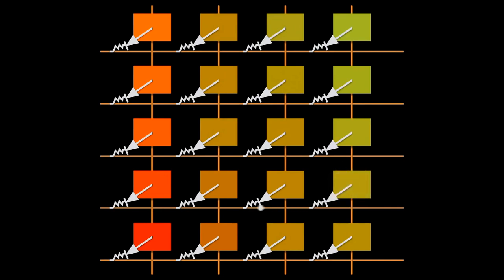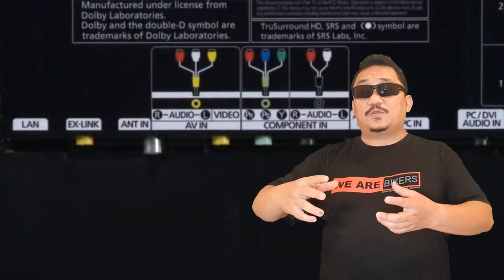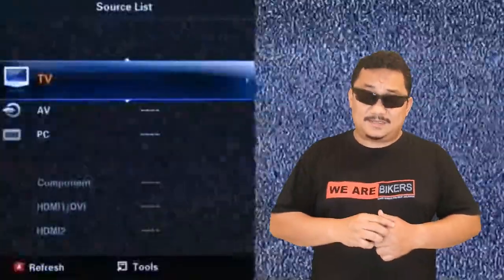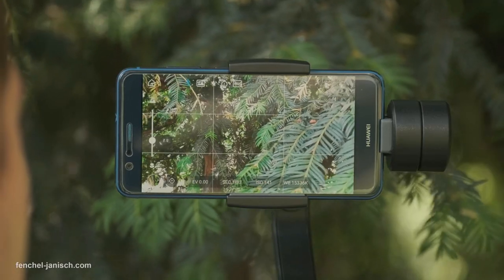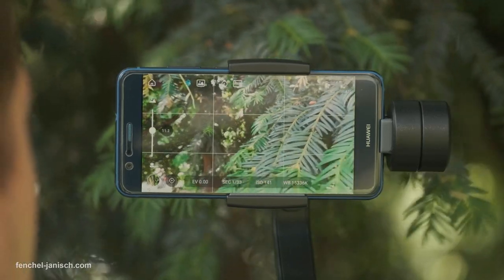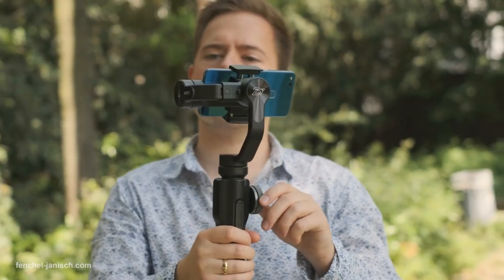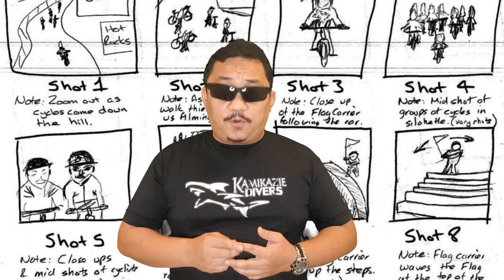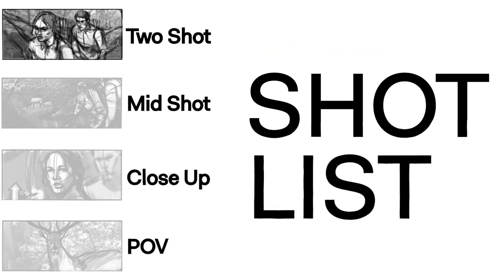Chapter 6 Video